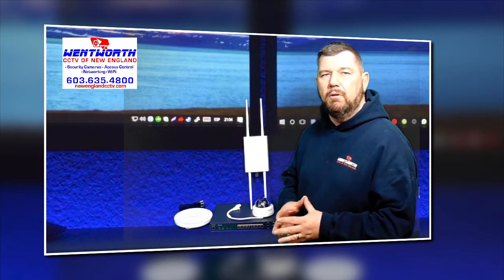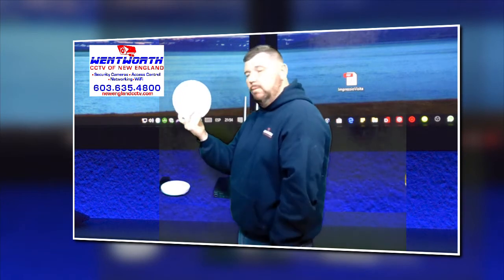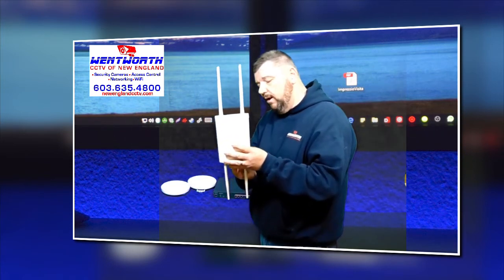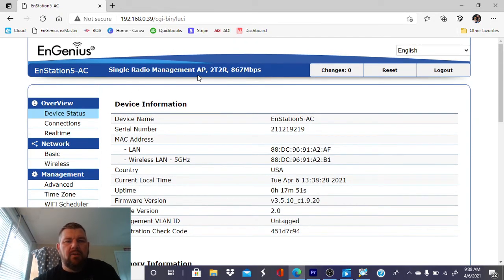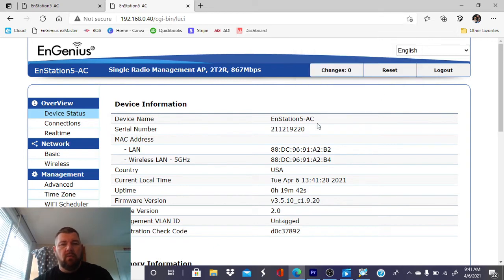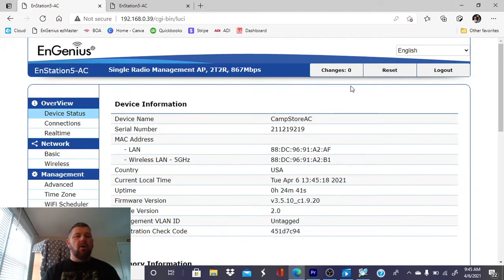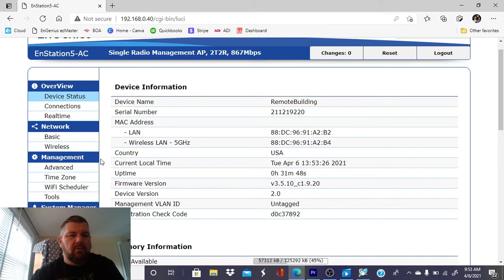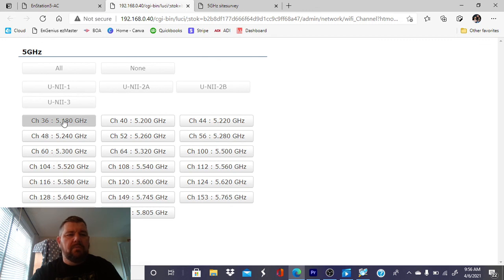How to Use Wireless Bridges to Employ IP Security Cameras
In this video, we will give detailed instruction on how to install and configure high speed EnGenius Enstation5ac wireless bridges to extend your network. These high-speed

wireless bridges give you the ability to extend your network wirelessly and install WIFI 6 access points and security cameras in locations on the property that currently have no internet. This method of distribution is called "point-to-point". It is used by IT professionals in campgrounds, marinas and stadiums to ensure adequate backhaul for large bandwidth projects, including new WIFI 6 access point deployment. EnGenius Enstation5ac bridges can transmit up to 5 miles with line of site.

Time Stamp:
Enstation5ac Deployment: 01:45
IP Camera Deployment: 05:32
WIFI 6 AP Deployment: 06:00
Advanced IP Scanner: 07:00
Configuring Enstation5ac to WPS Client Mode: 08:40